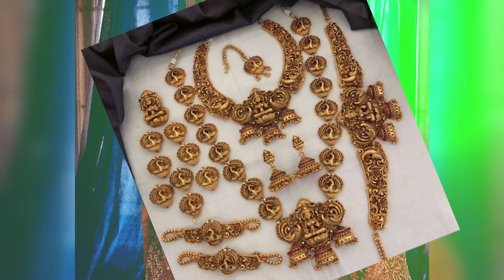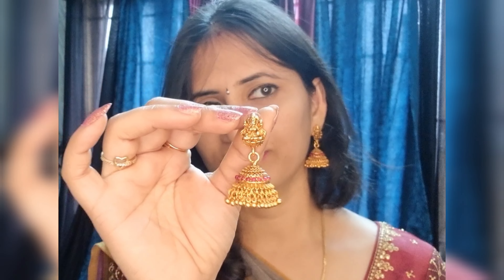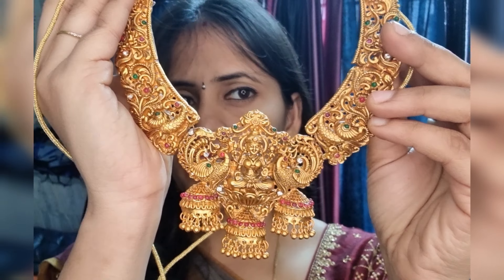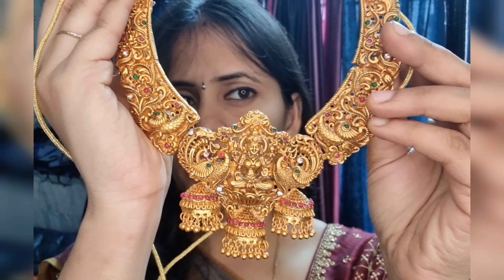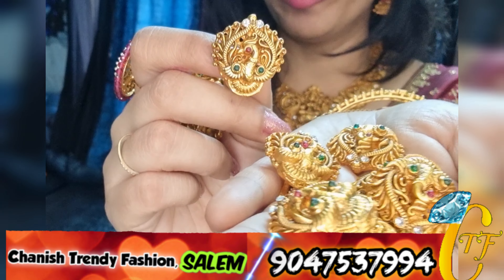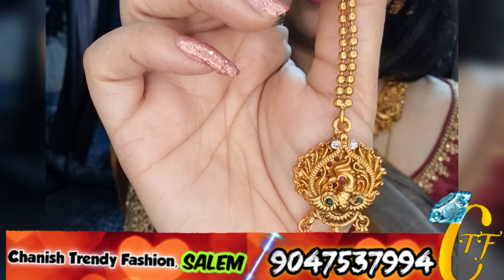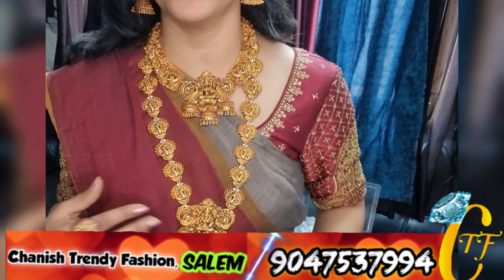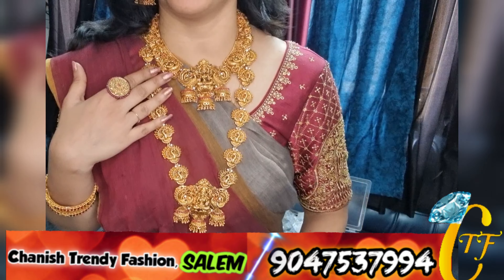இந்த Bridalset ah purchase பண்ணுங்க ஒரு Semibridal set Free ய எடுத்துக்குங்க | Salem shop | Online